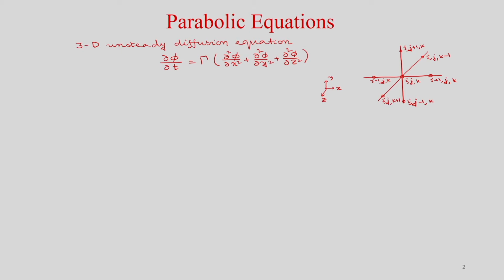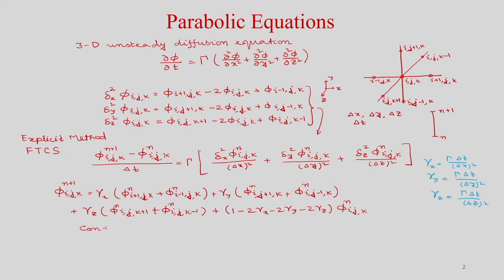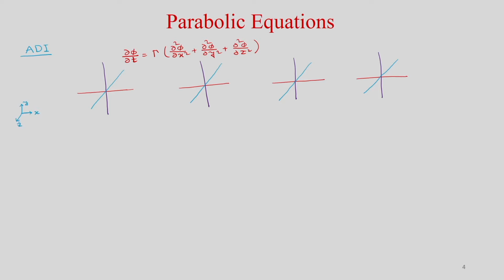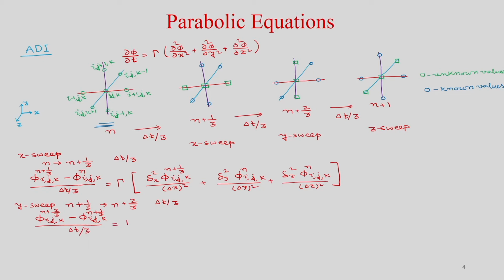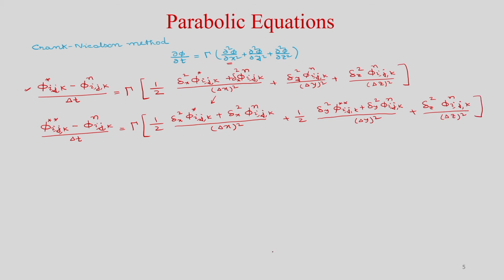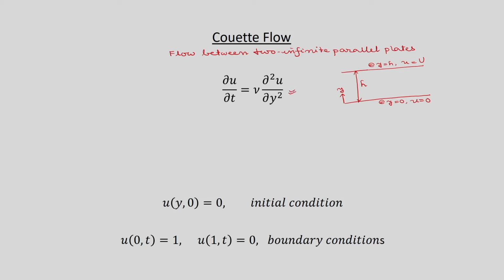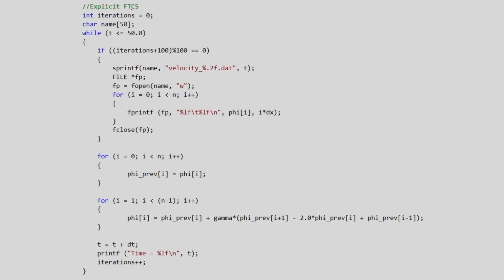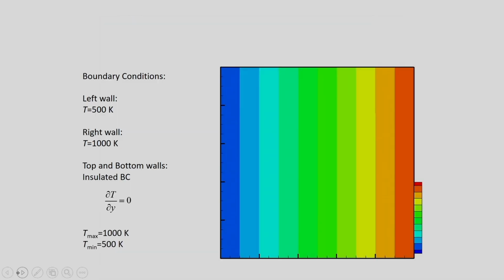Lec 17: Finite difference formulations of Parabolic Equations: Unsteady Three-Dimensional Equation